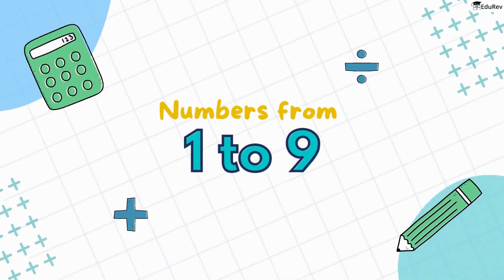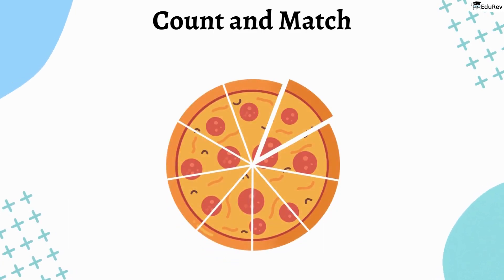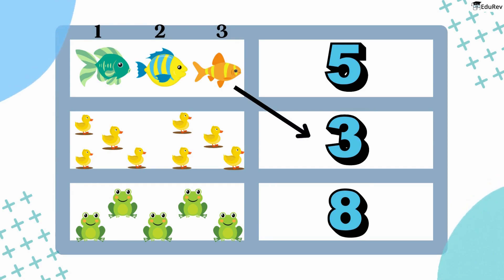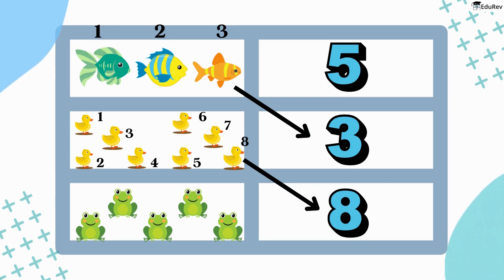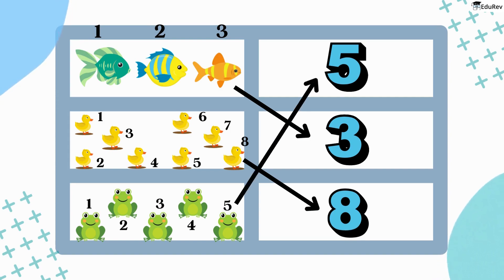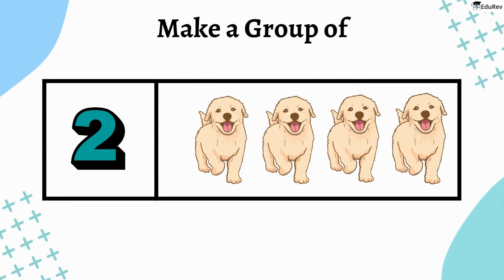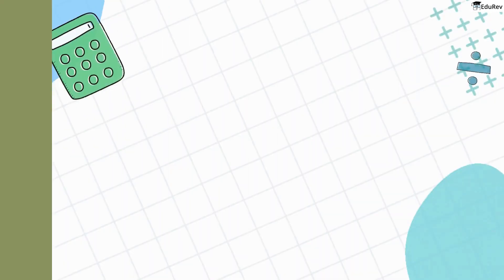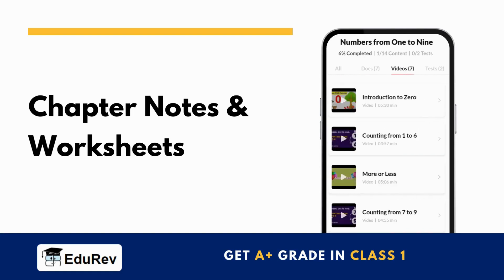Count and Match the Correct Numbers for Kids | Numbers 1 - 9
Welcome to our video on the topic of 'Count & Match'. Join us as we explore the basics of self-awareness, self-expression and confidence building for young learners.